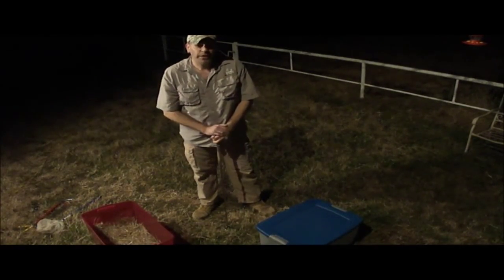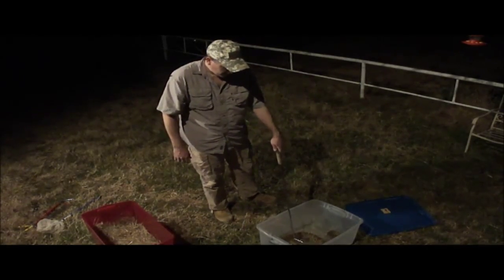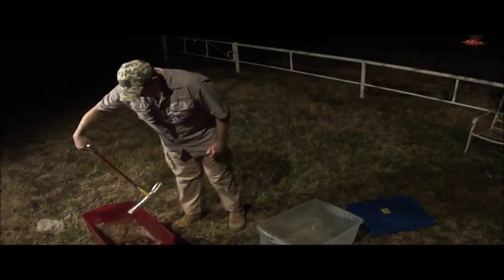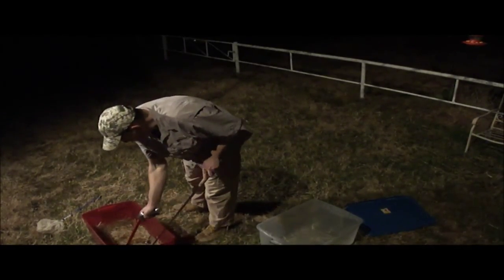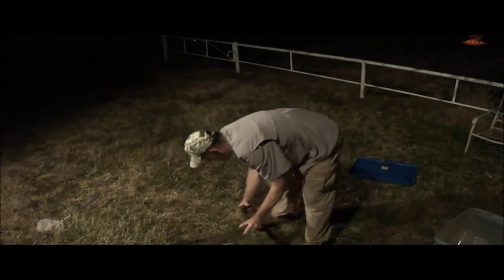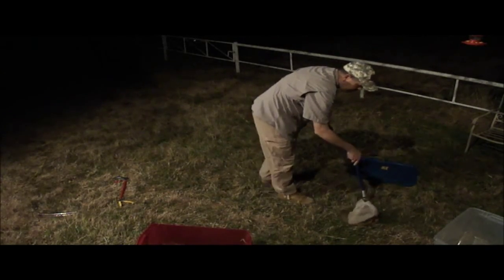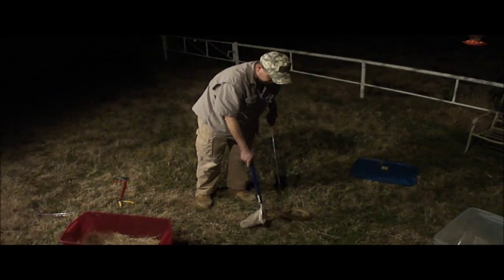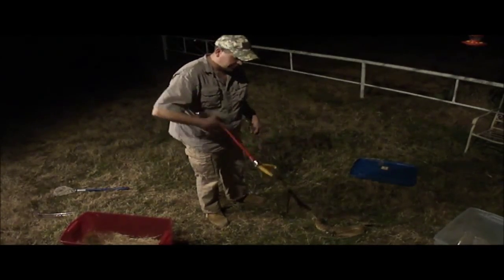Watch the Strike! Western Diamondback Rattler Handling - Wichita Falls Reptile Rescue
Bin clean out and rehydrating my educational demonstrator Western Diamondback Rattlesnake, who is an integral part of my Tx. DSHS Animal Control Reptile Handling Course.